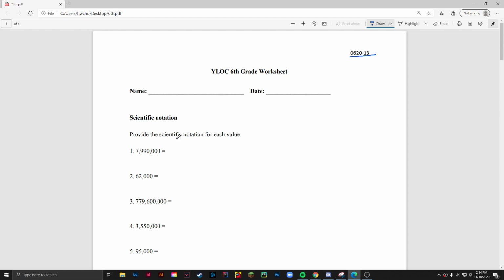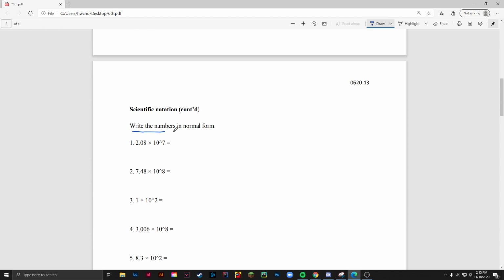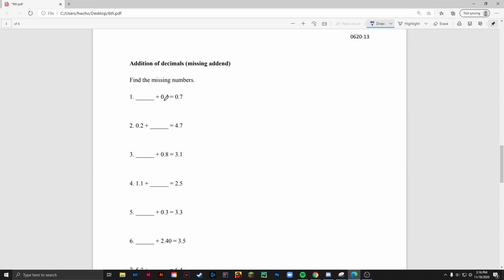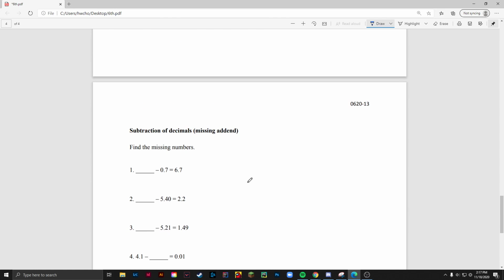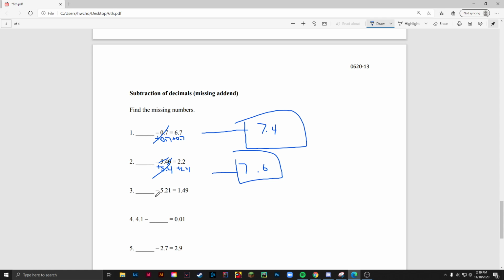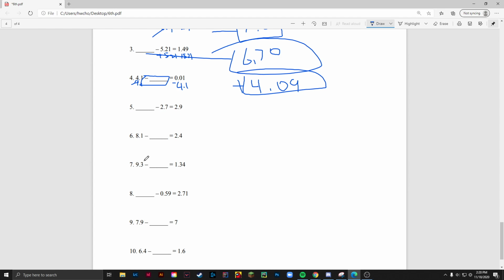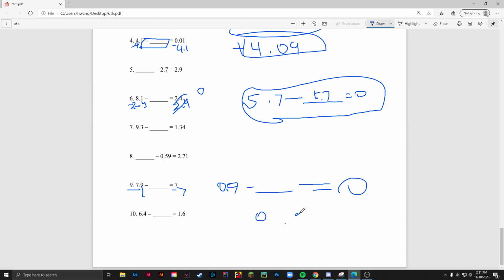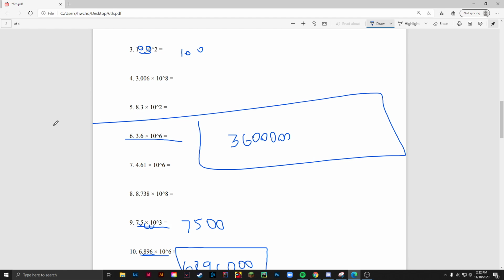6th Grade Math | Lesson 13 #2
Tutor: Joshua Cho